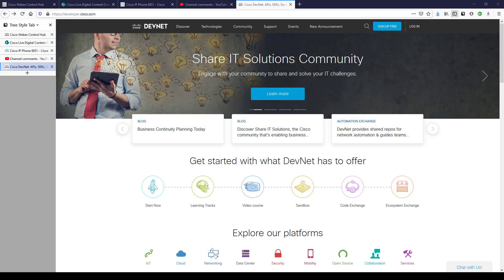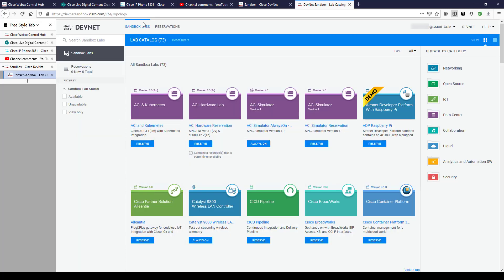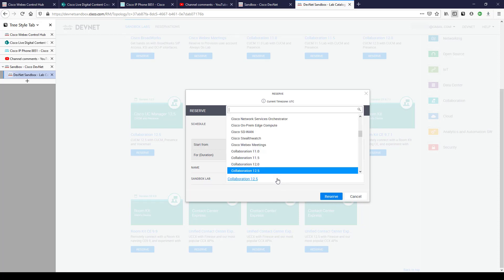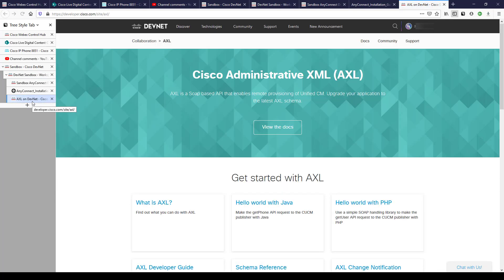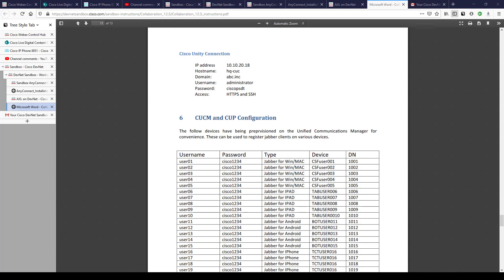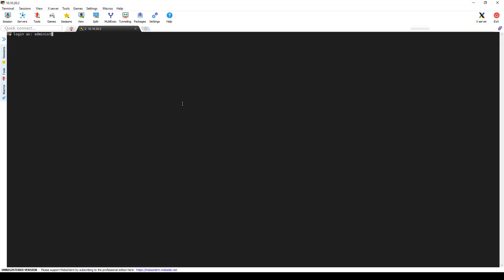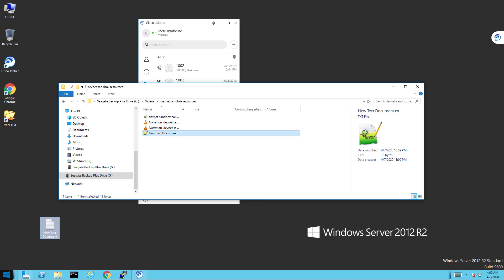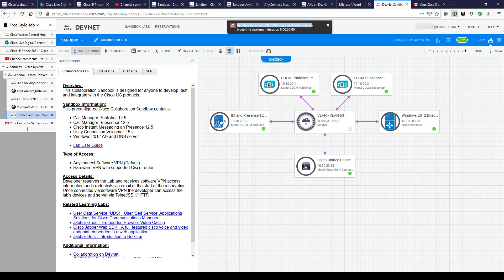FREE Access - Cisco Collab products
No Cisco account? No problem! How to access Cisco collaboration products free of cost without a Cisco account.